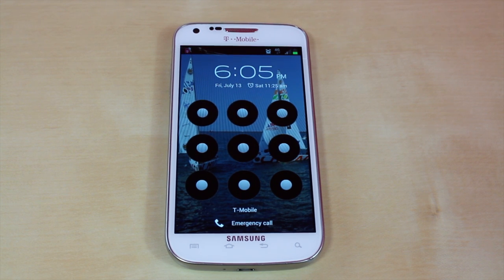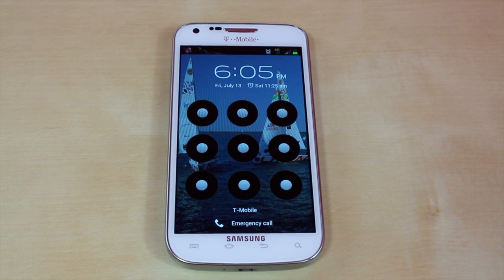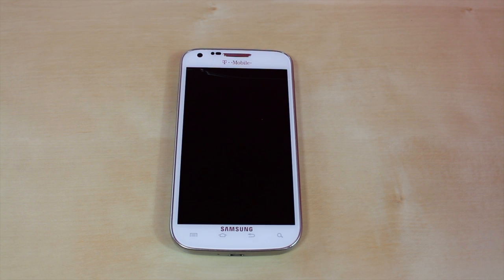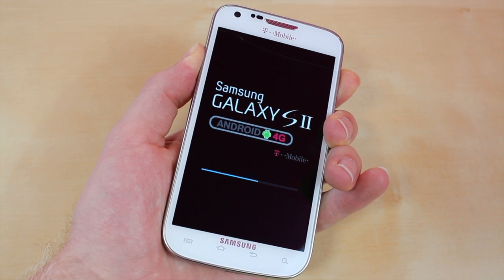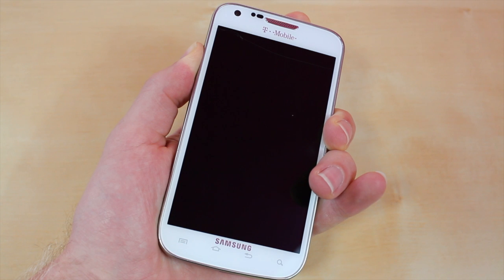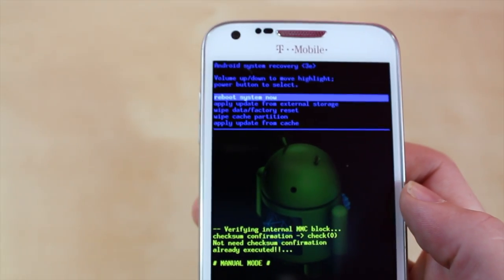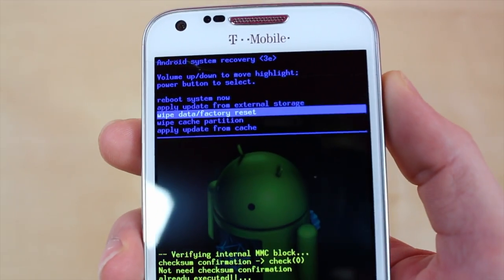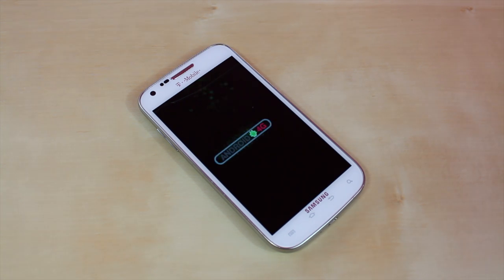How To: Remove Forgotten PASSCODE Unlock For Android Devices | SmartPhones & Tablets! Password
You can also use dr.fone - Android Lock Screen Removal to remove forgotten passsord with NO DATA LOSS

In this how to / tutorial video,it will show you how to get past the passcode lock. This will work for any device on android such as smartphones and tablets!

I have tested serval ways how to unlock android devices, the way in the video is the fasted and easiest way. The only down side to this is you will lose all your data and info. Hopefully you backed it up before you forgot the passcode. In the video I am using my Samsung Galaxy S2 on T-mobiles network with icecream sandwich software.

Note: You will lose all your data if you follow this video!
There might be slightly different steps to get to the system recovery mode (depending on your phone and carrier), my way is the general way.

Unlock Video Tutorial Links!
How to unlock Apple iWatch  - goo.gl/SBpovB

Desk Setup
Ikea desk

How To: Remove Forgotten PASSCODE unlock For Android Devices | SmartPhones & Tablets!